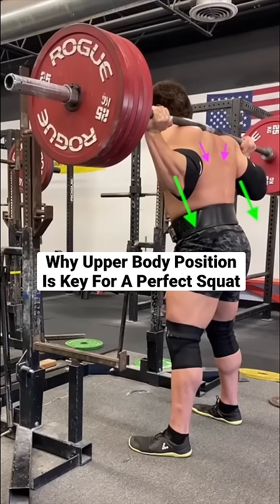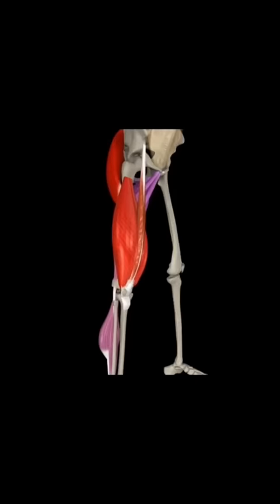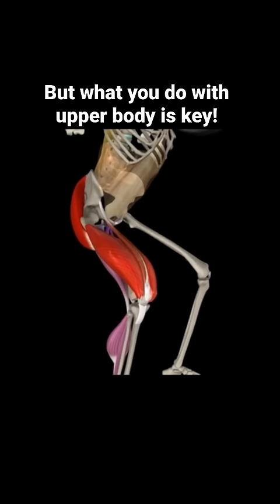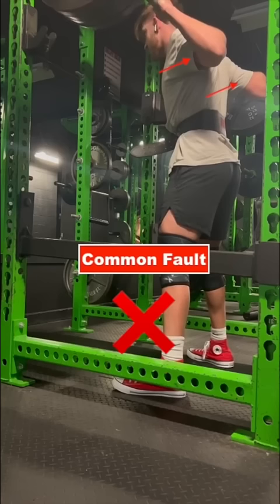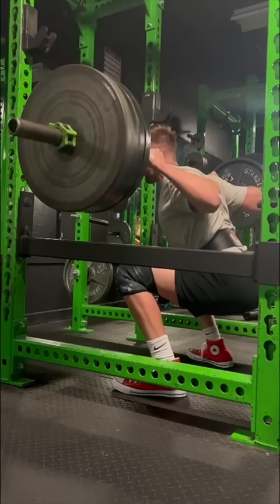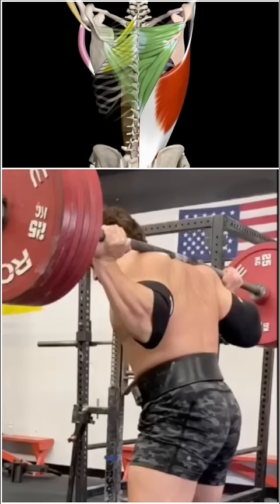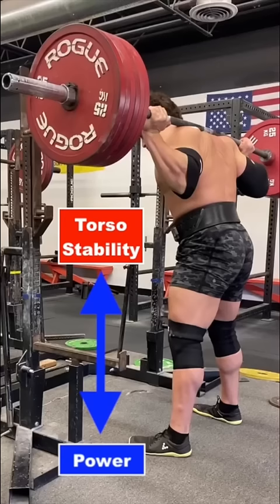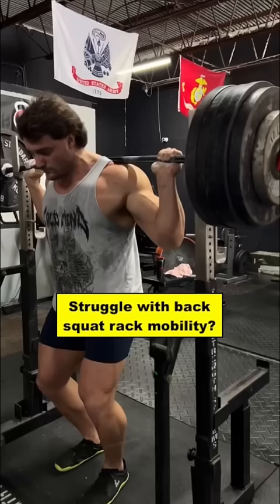Do THIS When You Squat (ARM POSITION!!!)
Elbow/Arm position during the squat is key for efficient and powerful technique! Collab today with Shane Hunt.

Shout out @MuscleandMotion for the amazing anatomy graphics